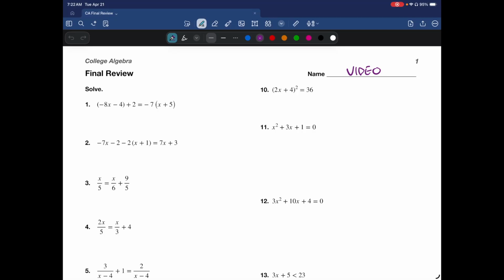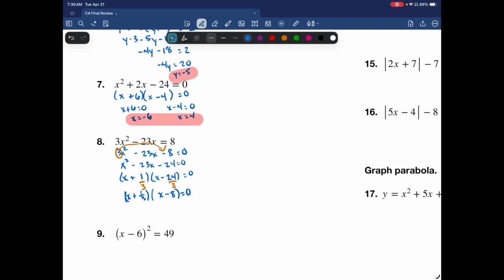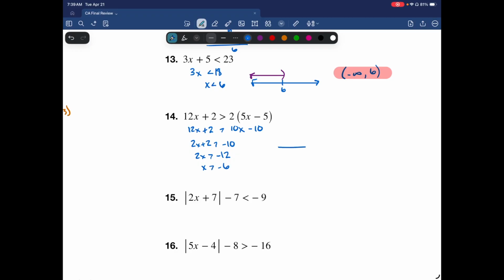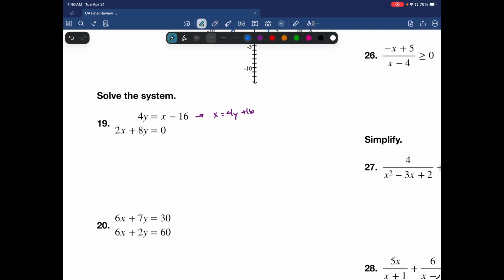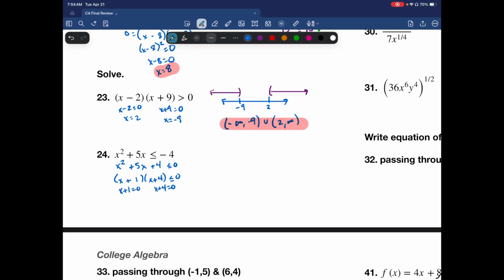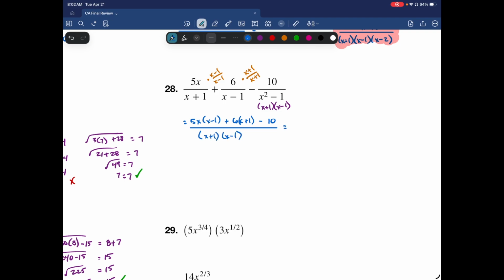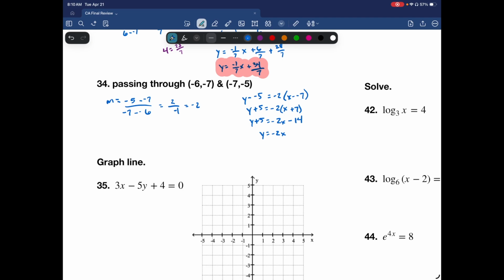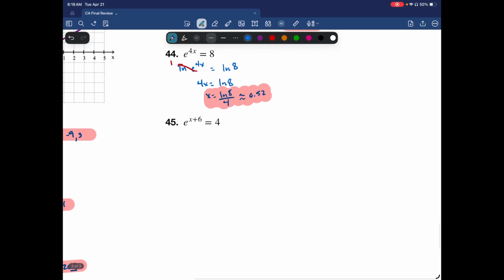CA Final Review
0:00 Problem 1
0:48 Problem 2
1:23 Problem 3
2:04 Problem 4
2:40 Problem 5
3:11 Problem 6
4:07 Problem 7
4:53 Problem 8
6:27 Problem 9
7:15 Problem 10
8:01 Problem 11
9:05 Problem 12
10:50 Problem 13
11:32 Problem 14
12:38 Problem 15
13:02 Problem 16
13:29 Problem 17
16:16 Problem 18
17:28 Problem 19
18:39 Problem 20
19:47 Problem 21
21:48 Problem 22
23:03 Problem 23
23:57 Problem 24
24:49 Problem 25
26:35 Problem 26
28:06 Problem 27
29:22 Problem 28
31:52 Problem 29
32:22 Problem 30
33:01 Problem 31
33:23 Problem 32
34:21 Problem 33
35:23 Problem 34
36:08 Problem 35
37:19 Problem 36
38:04 Problem 37
38:32 Problem 38
39:20 Problem 39
39:45 Problem 40
40:34 Problem 41
41:03 Problem 42
41:21 Problem 43
41:39 Problem 44
42:16 Problem 45